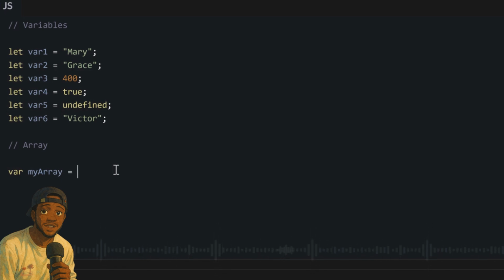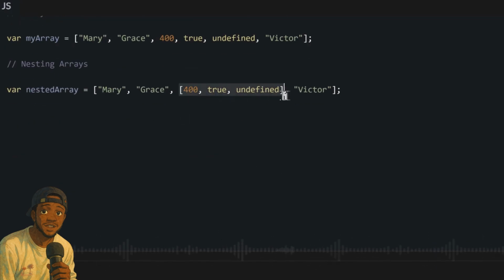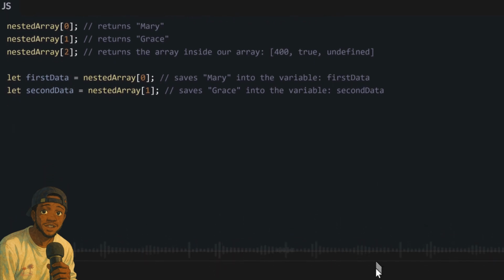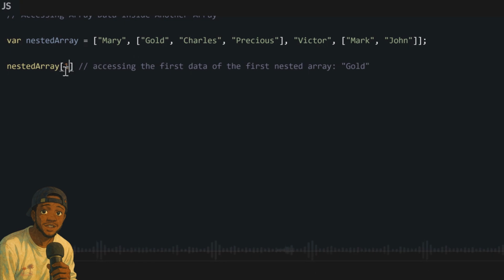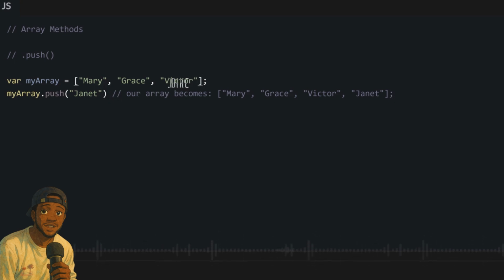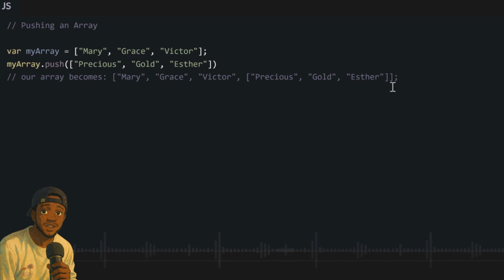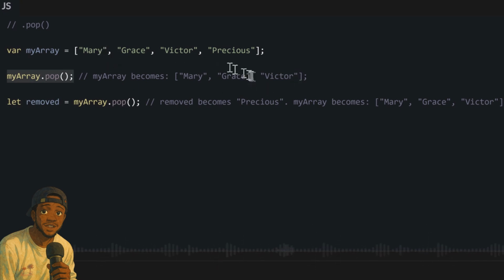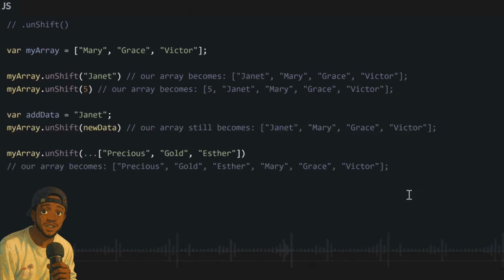Learn Arrays in JavaScript - Simple JavaScript Course in Pidgin (Part 4)